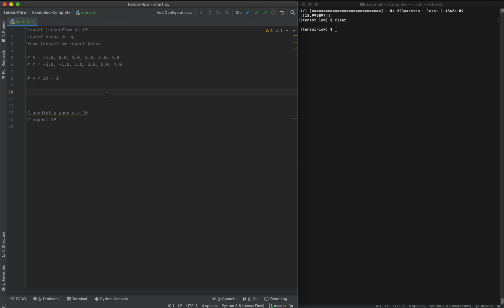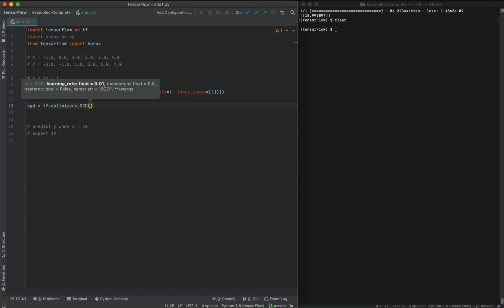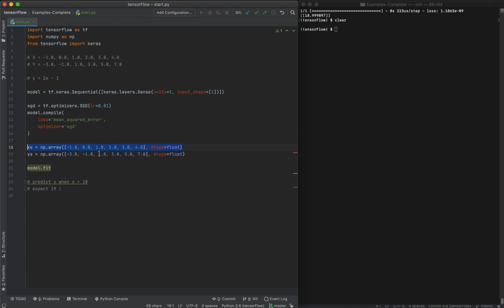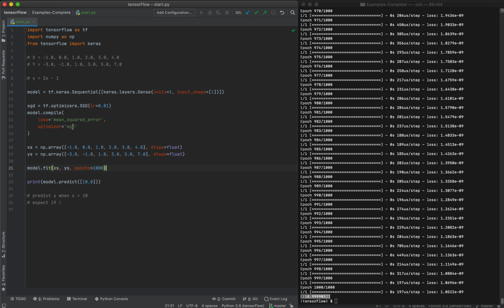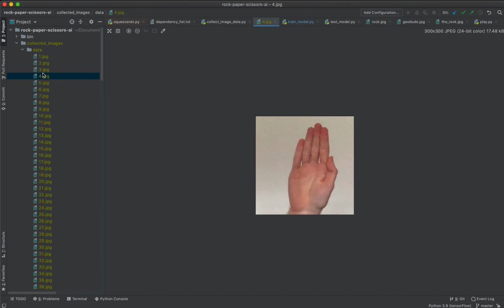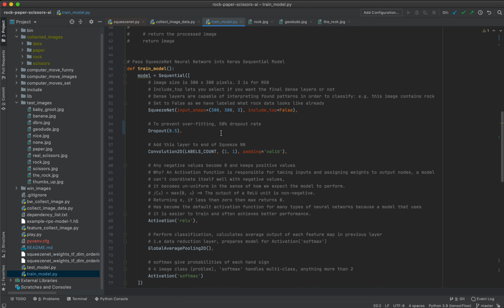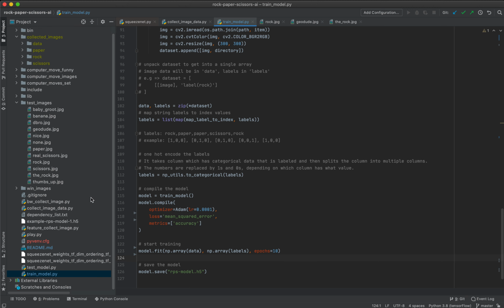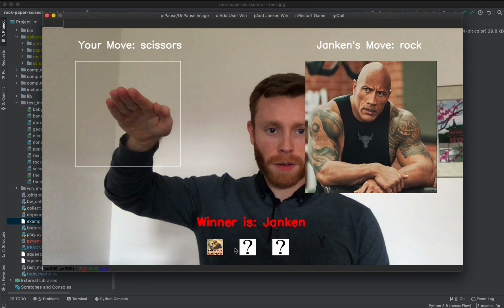Keras with TensorFlow